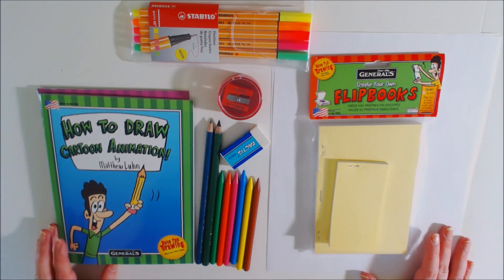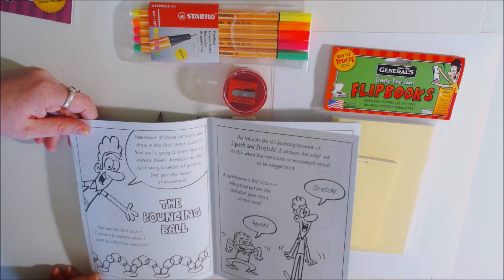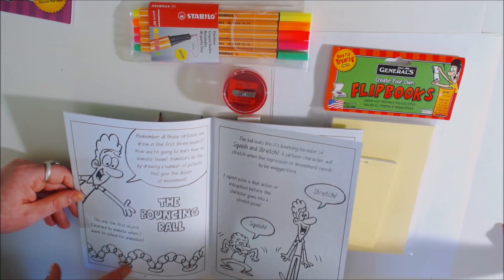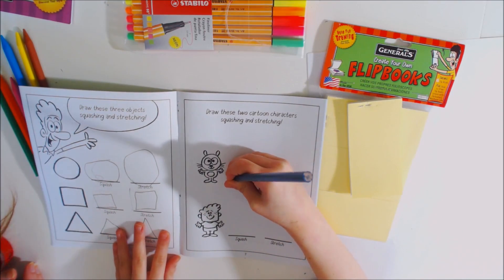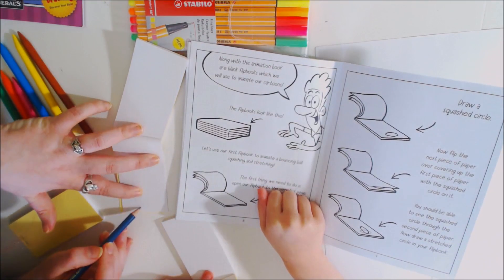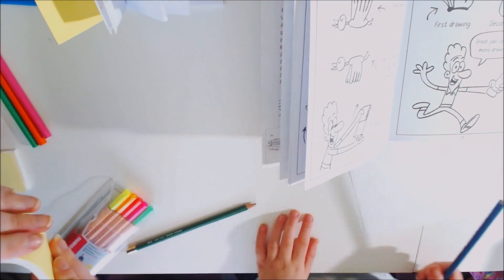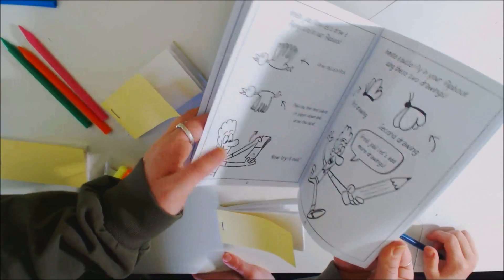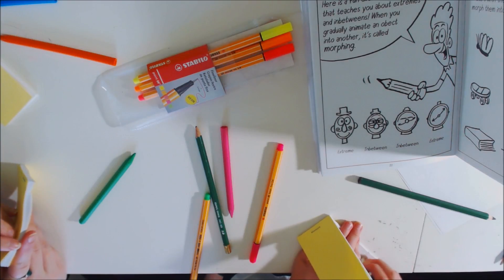Paletteful Packs March- FLIPBOOKS!- Kid Crafts #4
This is week 1 of using Paletteful Packs, an art subscription box as tools for Rainbow's weekly art lessons!  This week, we're learning about basic animation.

Next week, we'll tackle perspective!